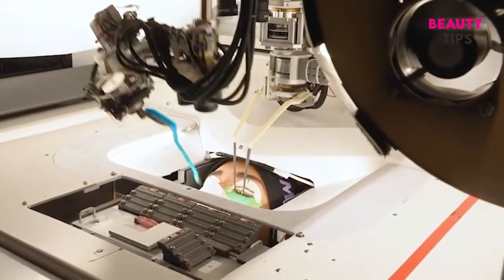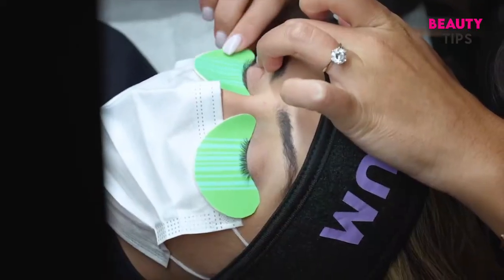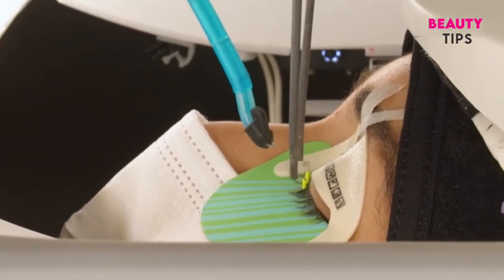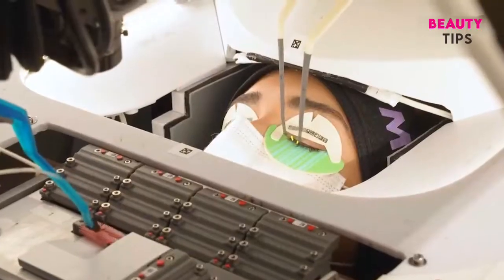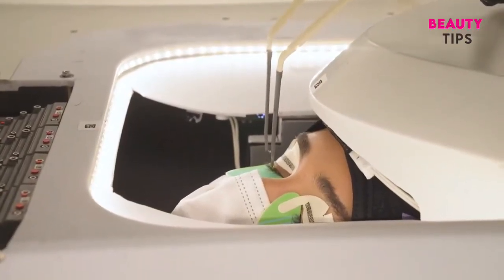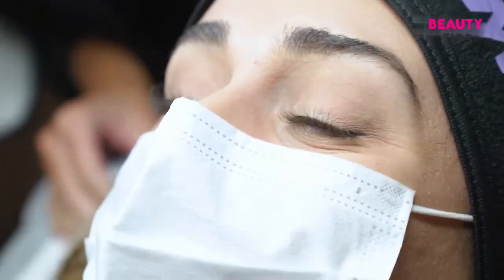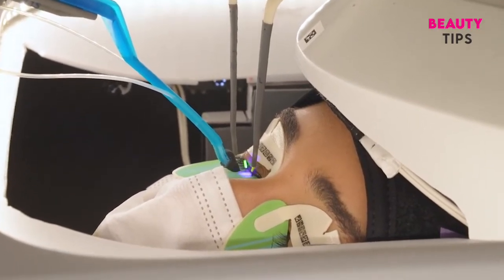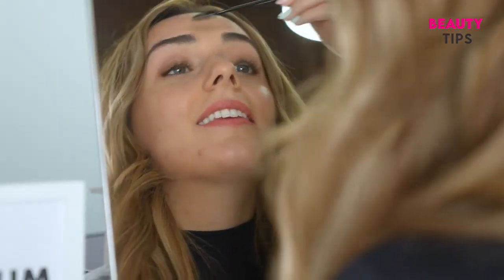Eyelash Extensions are Applied by a Robot | Beauty Explorers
Luum, a company based in Oakland, California, has developed a robot that can apply eyelash extensions to people. To speed up the custom-eyelash-extension procedure, the machine collaborates with a trained lash artist. The lash artist cleans your lashes before placing barcoded patches to your under-eye and eyelids that the machine can read. One robot isolates each lash, while the other selects the extensions, dips them in adhesive, and adheres them to the isolated lash. The robot's hands are light, and if the client touches them, they will just fall off. It can apply 25 lashes per eye, with the rest applied by a lash artist at the end to customise the effect.

The price hasn't been determined yet, but Luum is hopeful that the robotic technology and speed would allow the pricing to be lower than the normal lash extension price. Caroline Aghajanian of Insider received a discounted media fee to review this service.